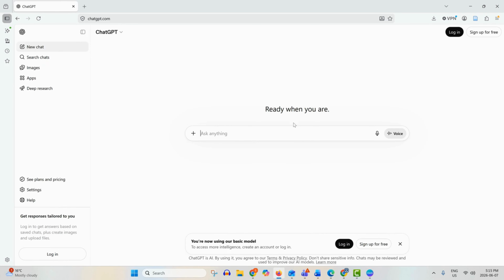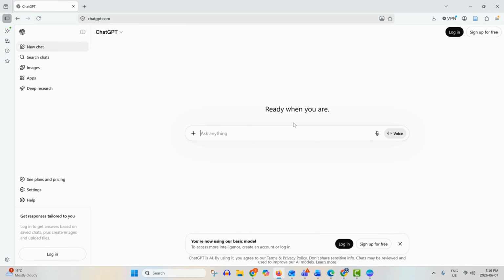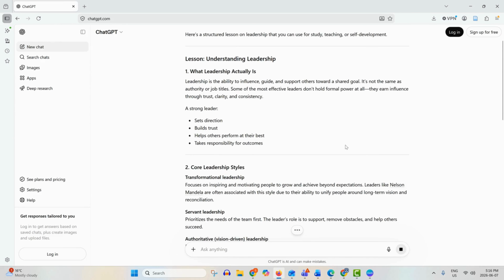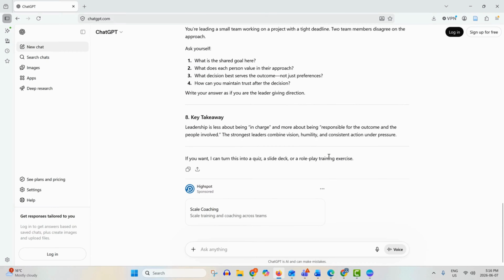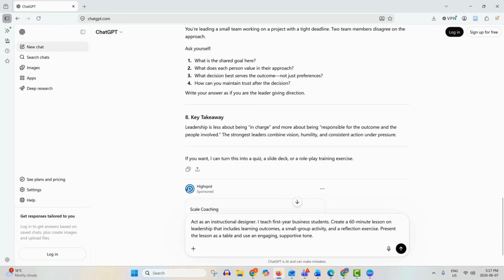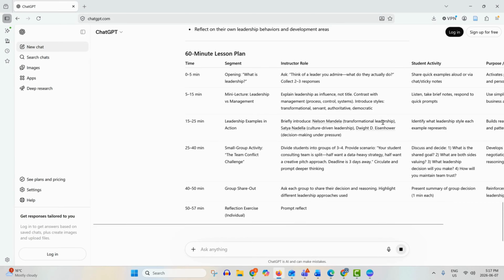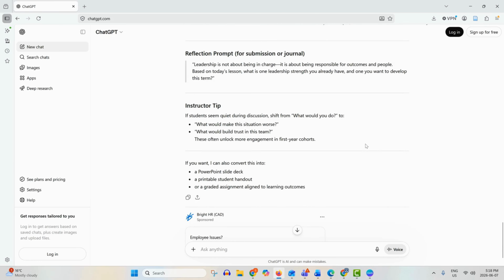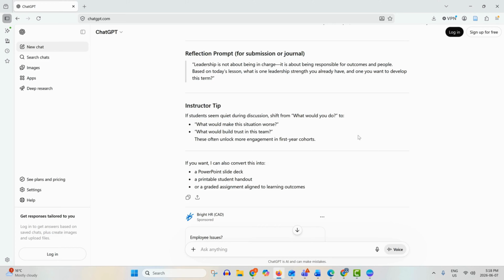Two Prompts. Same AI. Different Results.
Two prompts. Same AI. Completely different results.

This video compares two ChatGPT prompts that ask AI to complete the same task. Using the CRAFT Framework (Context, Role, Action, Format, and Tone), viewers will see how small changes to a prompt can significantly improve the quality, relevance, and usefulness of AI-generated responses.

A practical demonstration of why effective prompting matters and how clearer instructions can lead to better AI outputs.

🎓 Ready to teach AI with confidence?

AI Foundations for Educators is a self-paced course designed to help post-secondary educators understand AI, navigate ethical considerations, and confidently integrate AI into teaching and learning.